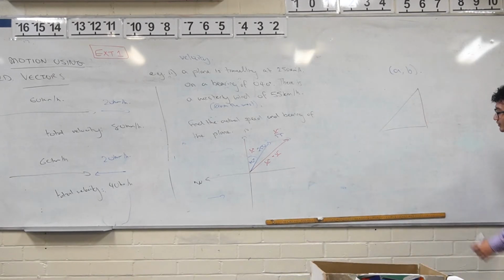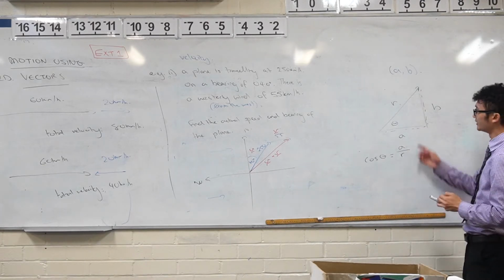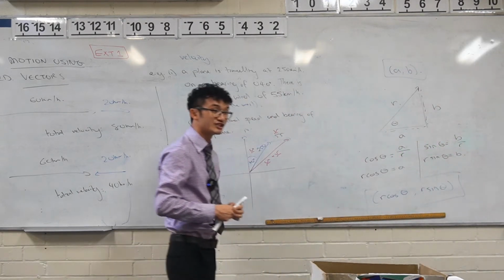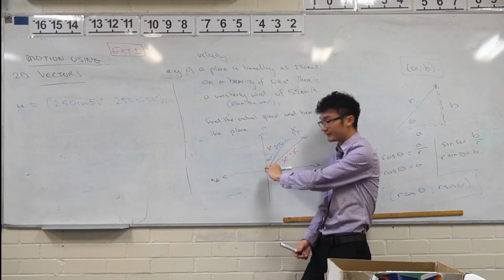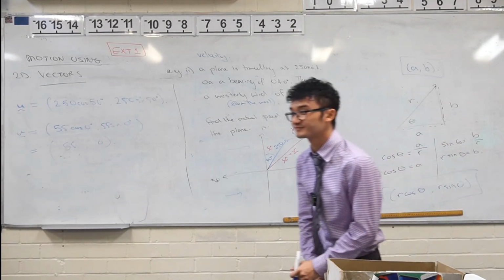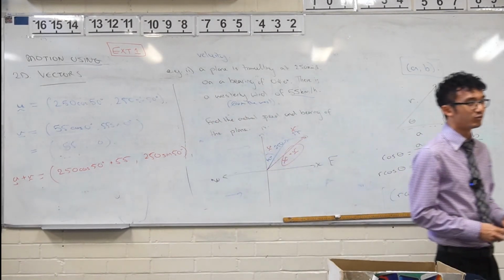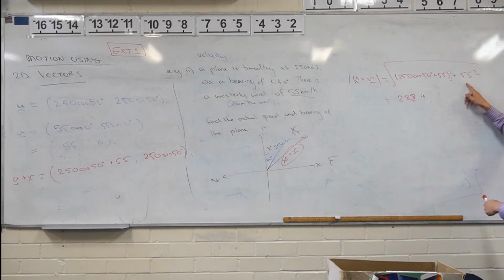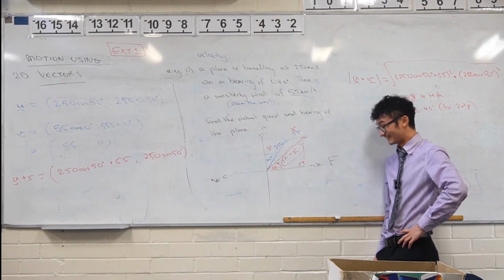Vectors and Motion (Part 2: Plane Bearings)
Here's an example of a vectors and motion question involving plane bearings

EDIT: A slight error see the comments below